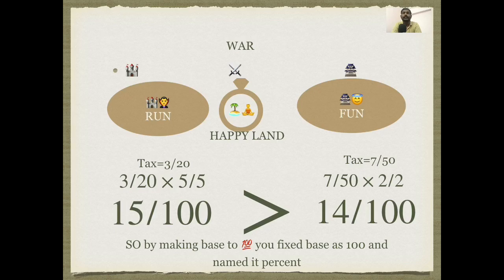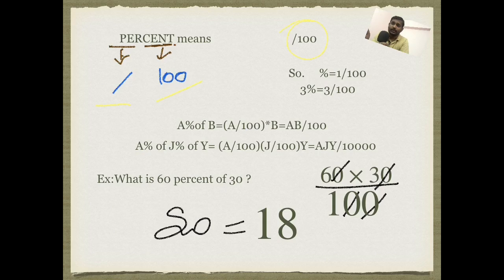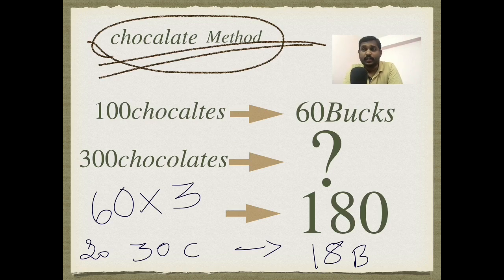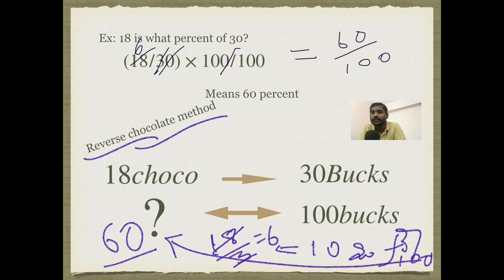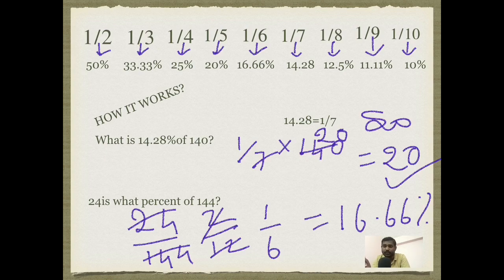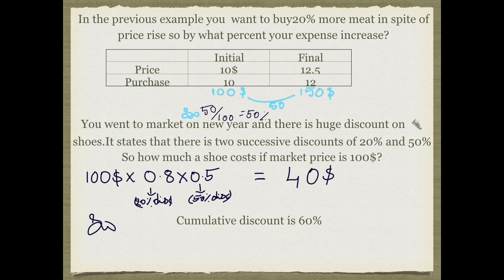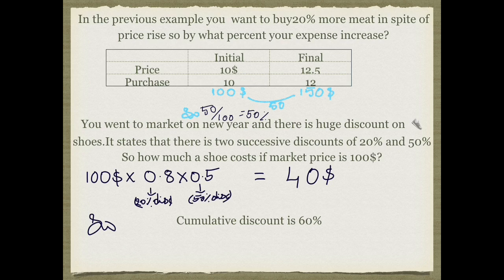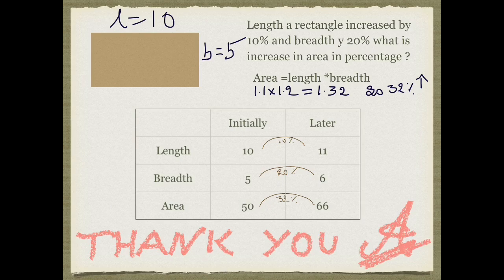Percentage For GMAT Cat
Useful for all exams.basic in nature ,more videos fallow with examples and advanced